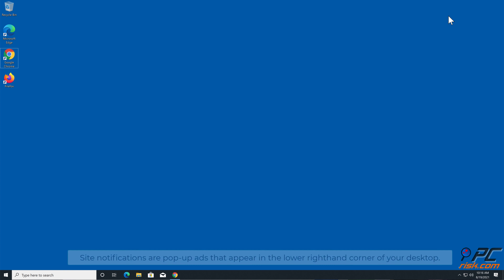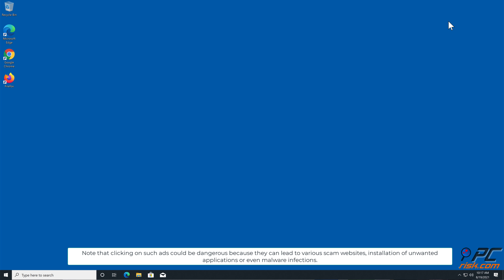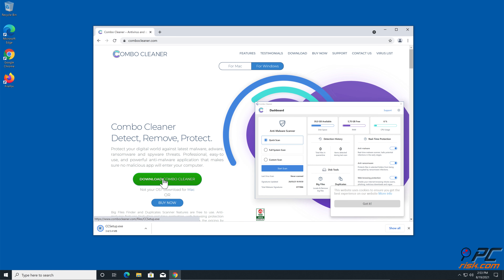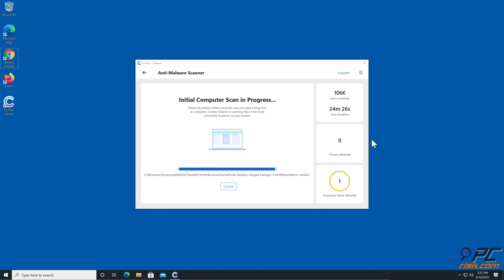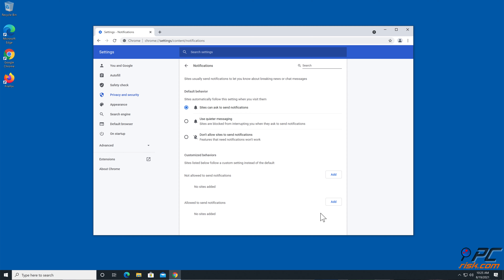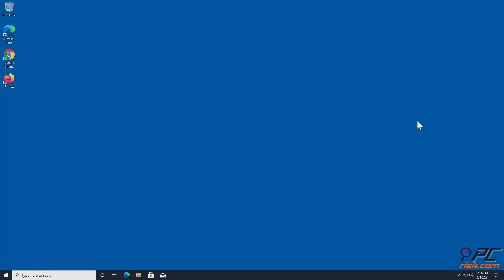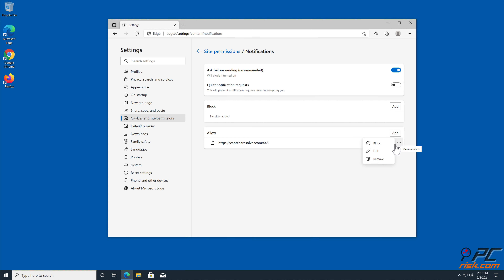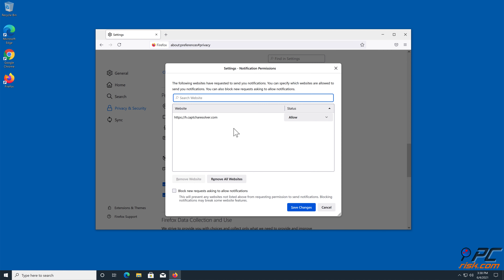subordingry.website ads - how to remove?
Video showing how to remove unwanted ads displayed by subordingry.website page.